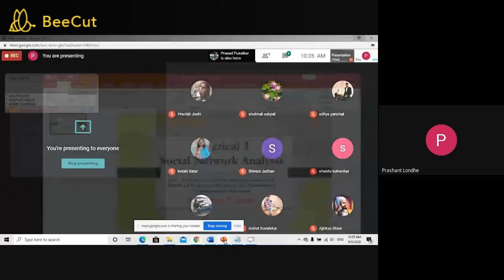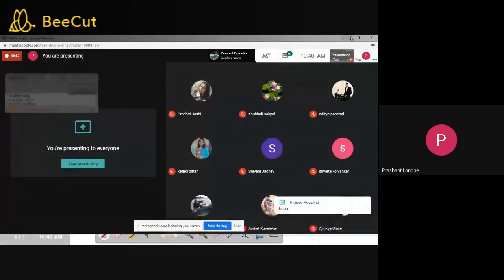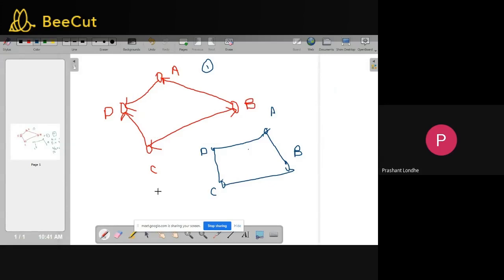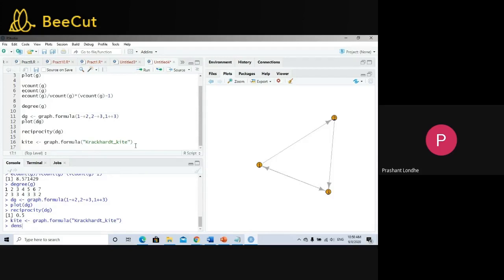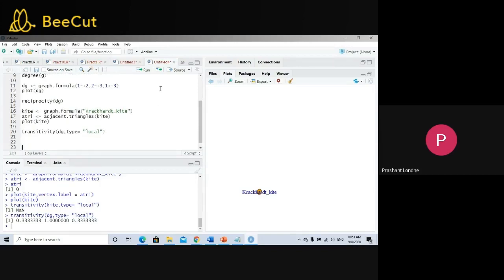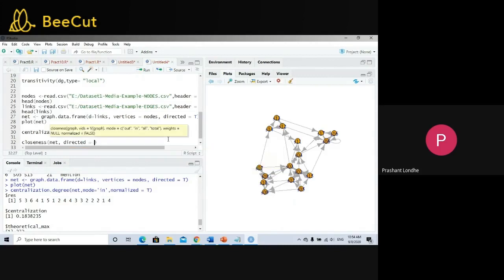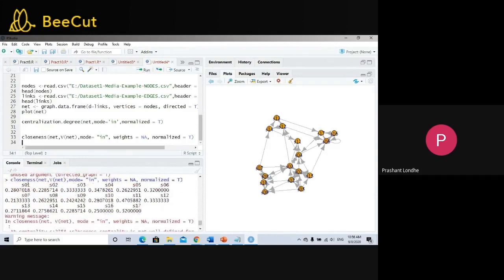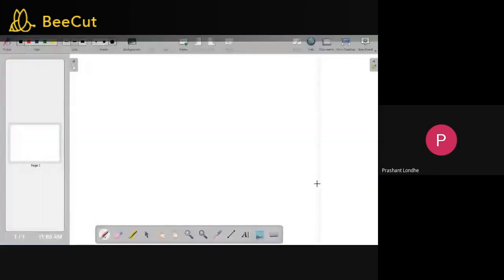Practical 3 - Social Networking Analysis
Aim : - Compute the following node level measures (i) Density (ii) Degree (iii) Reciprocity (iv) Transitivity (v) Centralization (vi) Clustering.